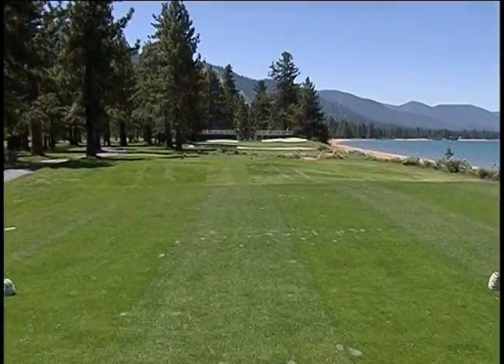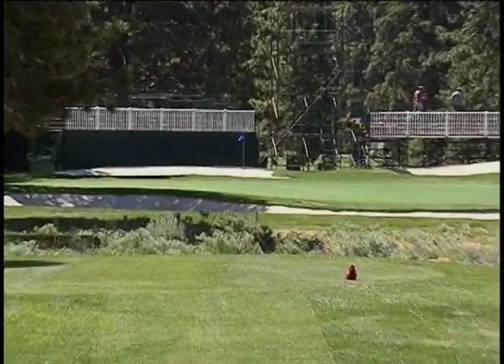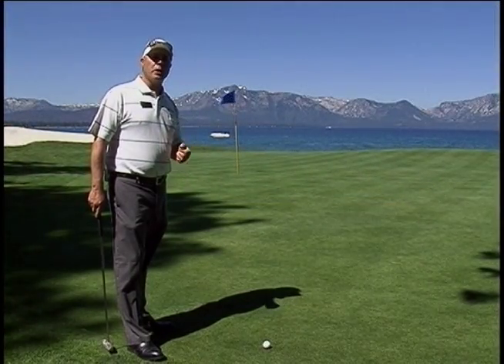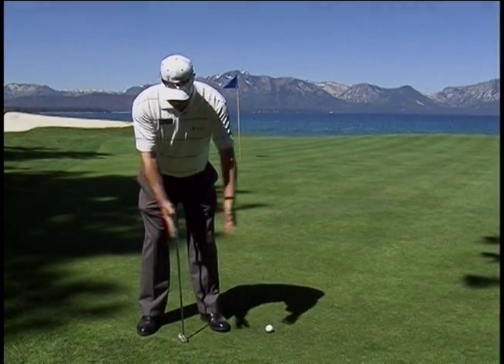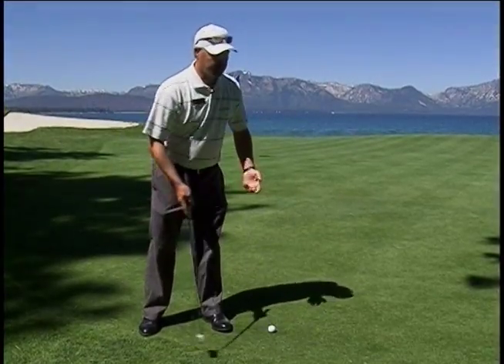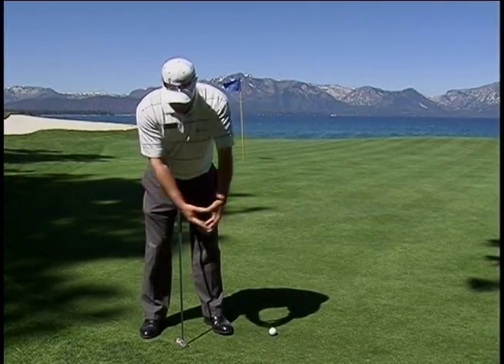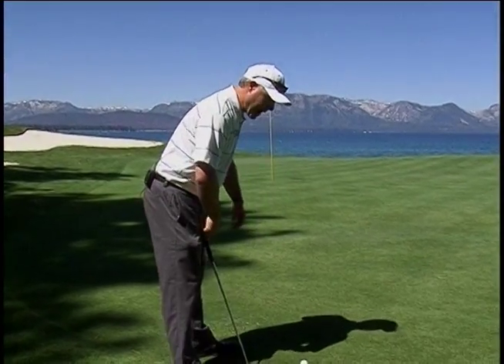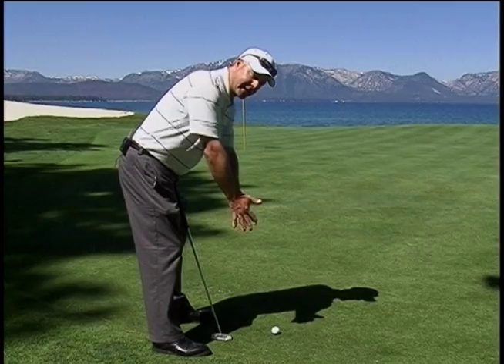Edgewood Tahoe Putting Tip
A putting tip from Ron Blum, PGA Professional at Edgewood Tahoe.